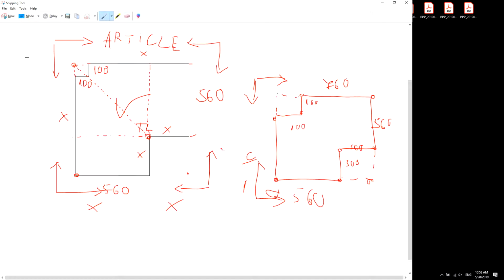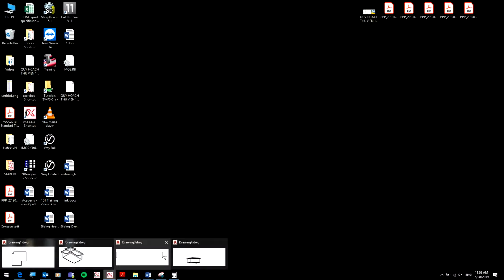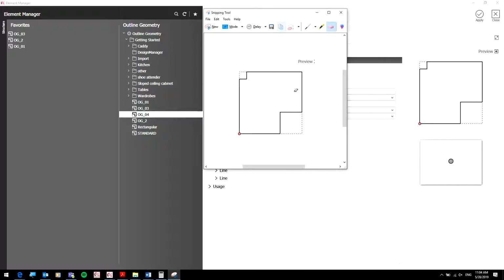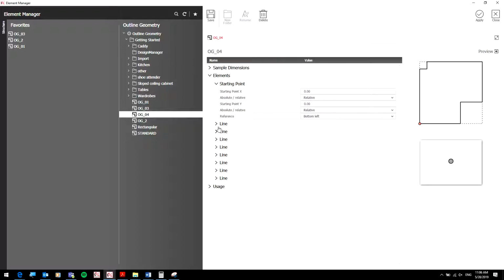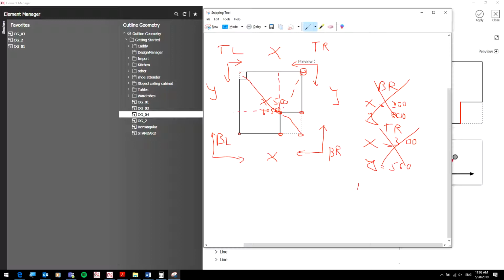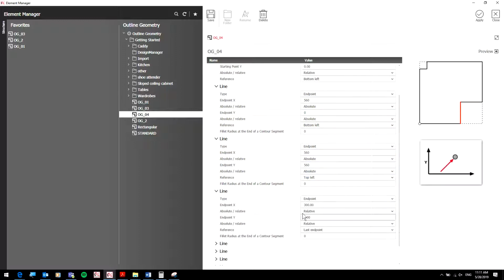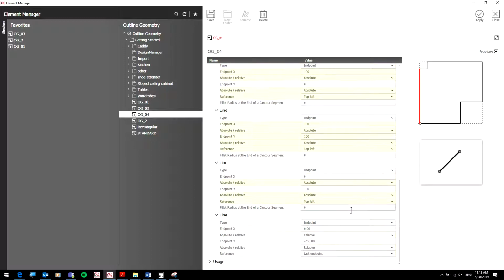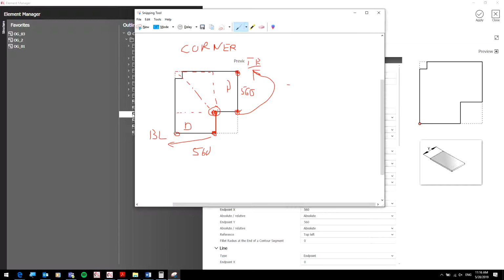training AC 28/5/2019